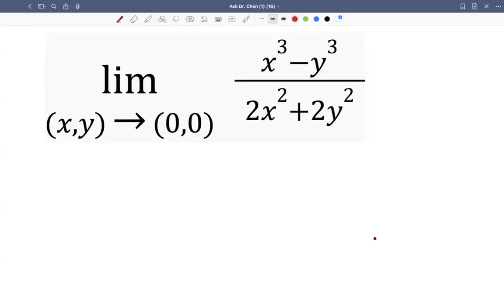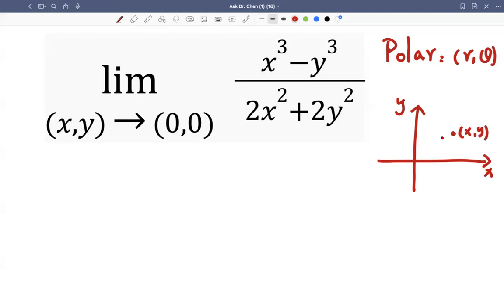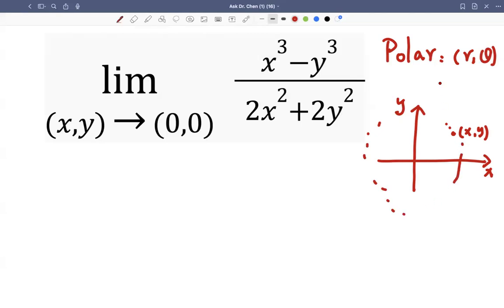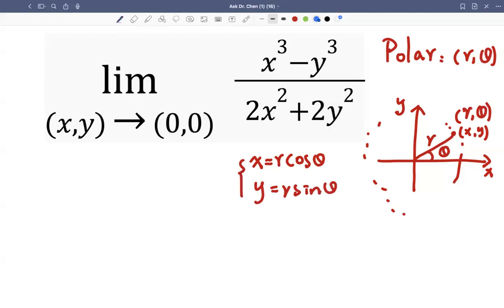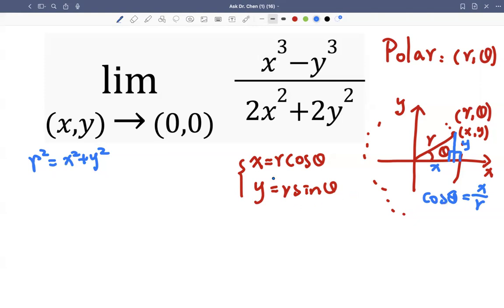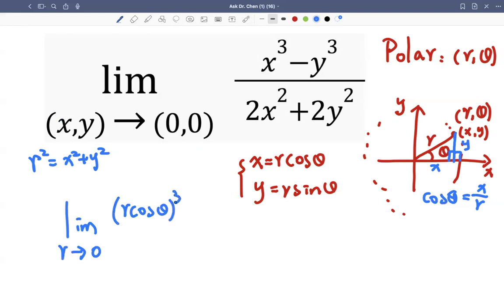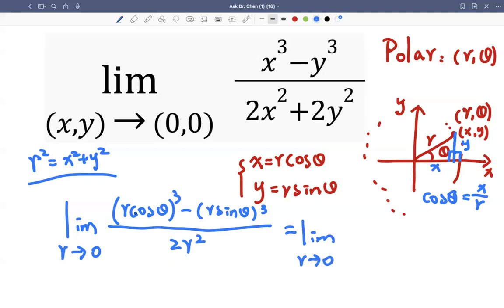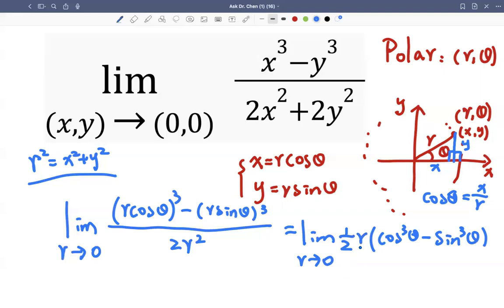limit#maths mathematics algebra vector math equation function equations